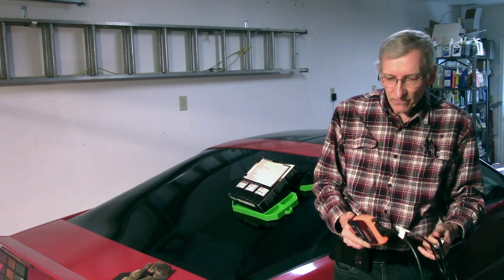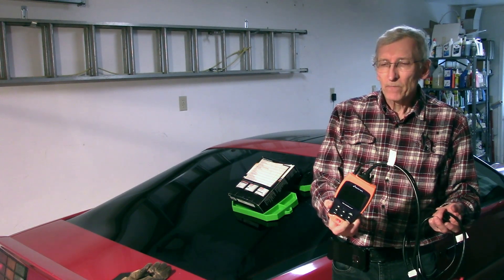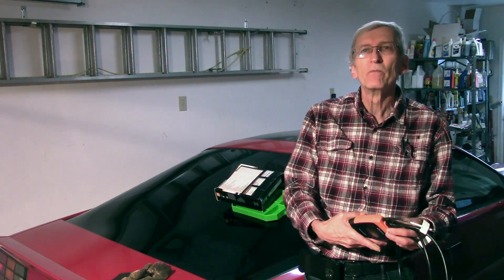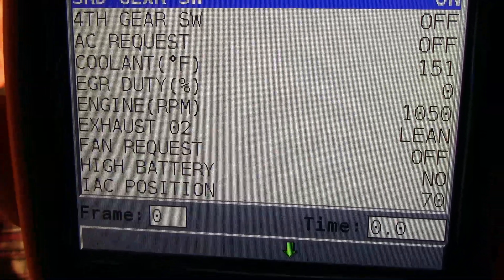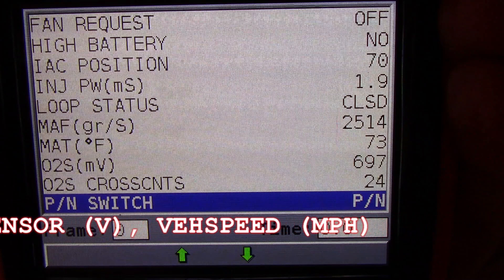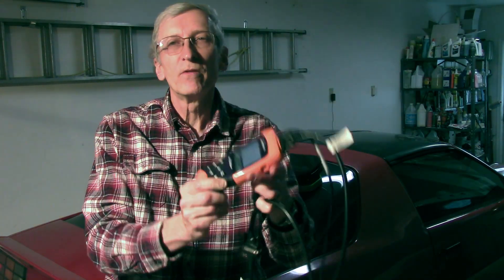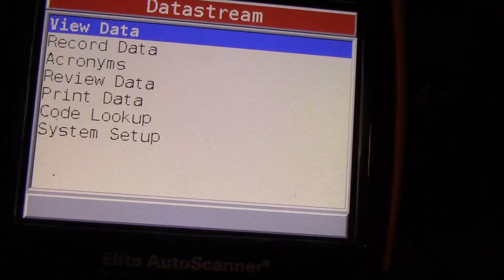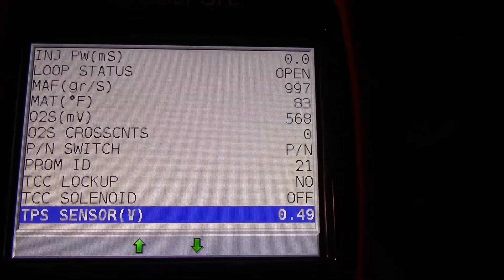OBD-I Scan Tool Review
In this video, I review and demonstrate my Actron CP9690 OBD-I and OBD-II  Scan Tool with a focus on the ODB-I functionality for my 1985 IROC-Z TPI Camaro.  This tool has been very helpful in diagnosing and debugging my new engine build as I restore my barn find IROC-Z. I show the menus, recorded data functions and live data on the running engine. It is one of the few tools available that support these old engines.

NEW CAUTION October 2023: These have been out of stock for some time.  I just had a report from someone with a 1986 305 TPI that they are back in stock, he bought one and he can't make it connect.  He reports that Actron technical support told him they made a software upgrade to the tool and it won't read Tuned Port engines any longer.  I checked the Actron site and there is not any new software posted, it is the same as my older tool. Trying to confirm software level with him.